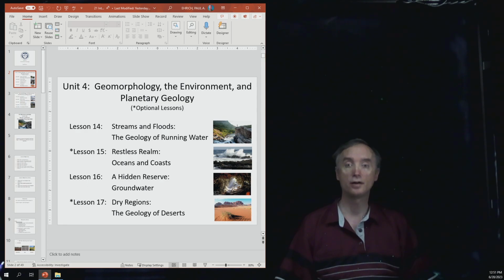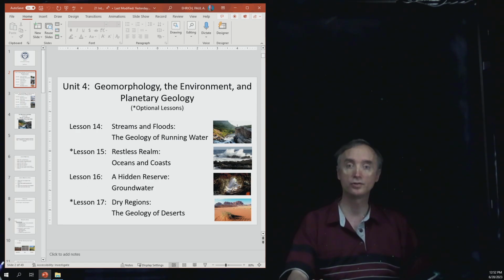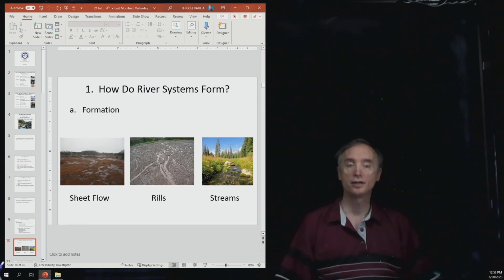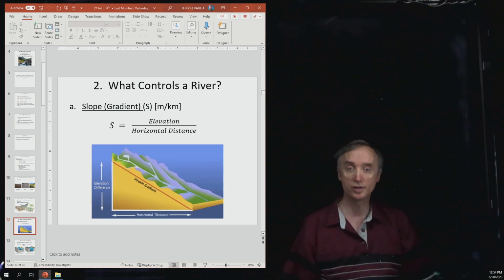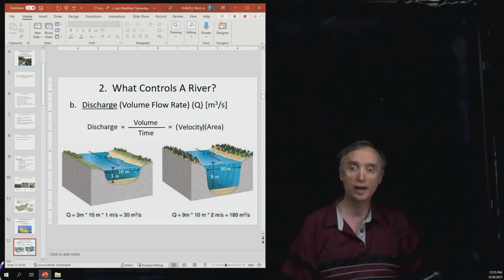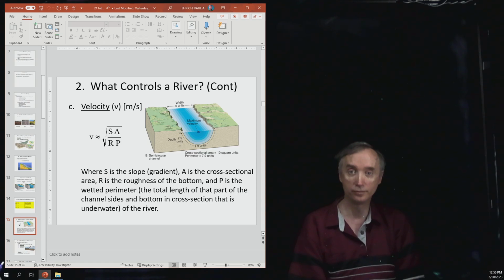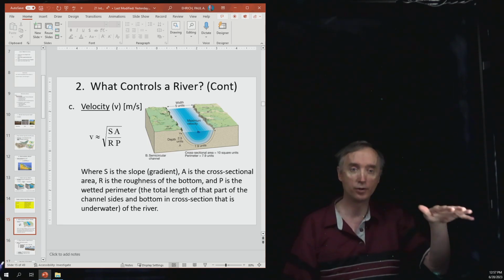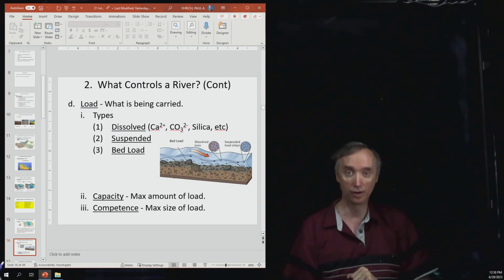Glg U4 1 Unit 4 Review Rivers Part 1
This set of videos will prepare you for the Unit 4 lecture exam.  This segment discusses what a drainage basin is and what determines whether a river erodes, transports, or deposits materials.